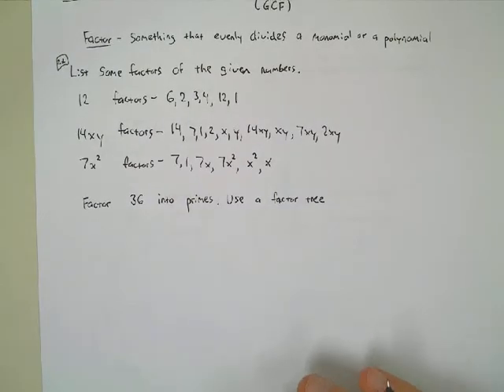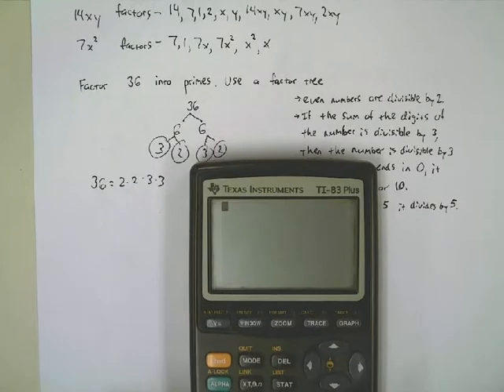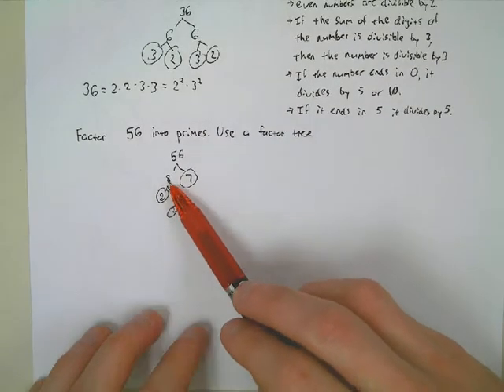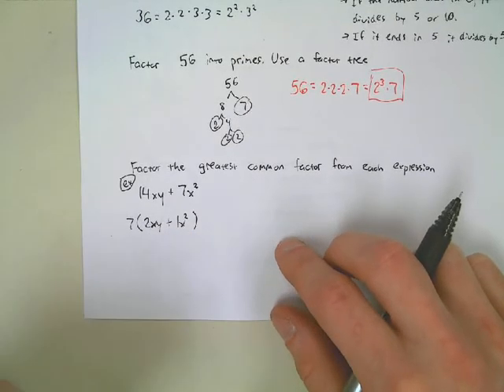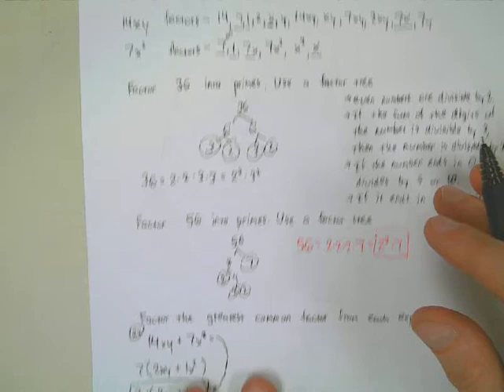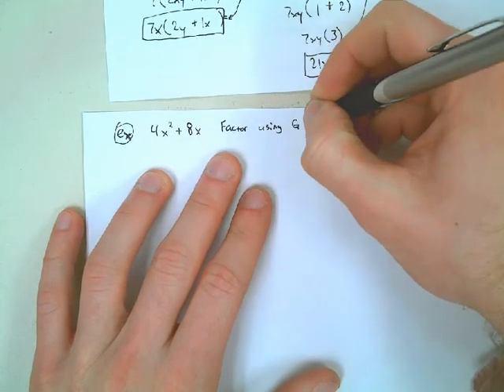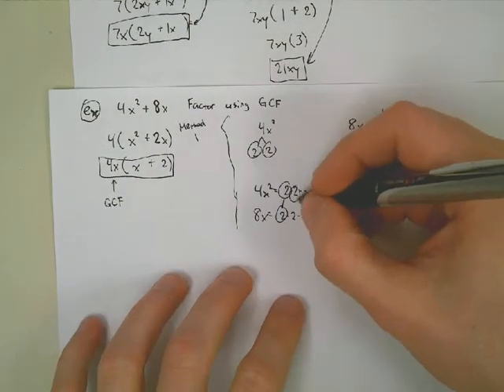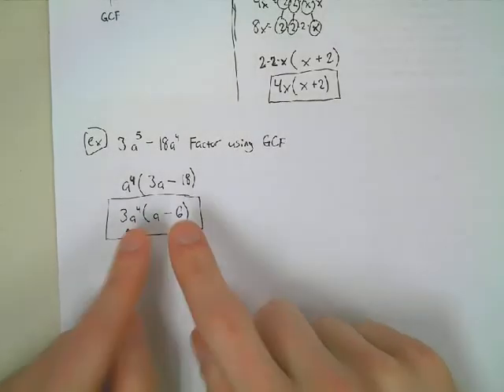1/12/16 Greatest Common Factor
Wksht every other odd